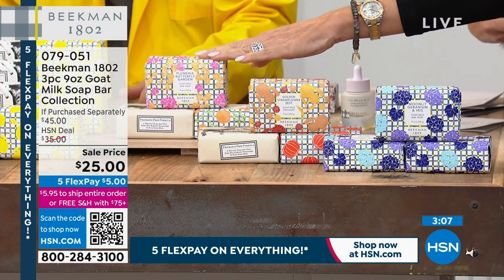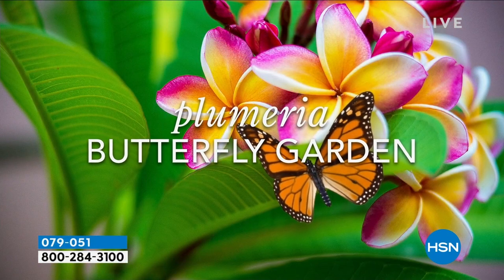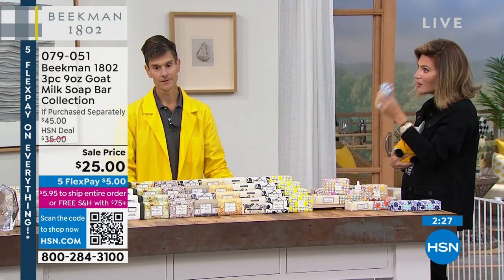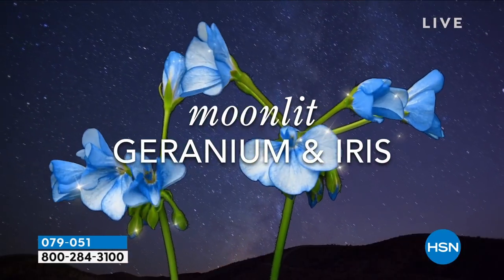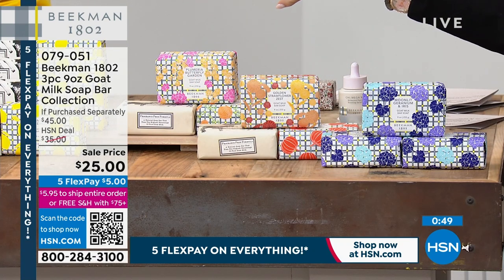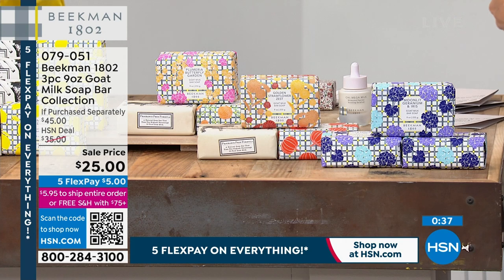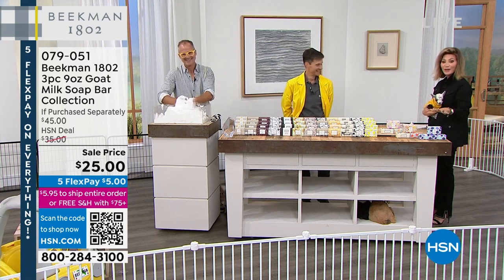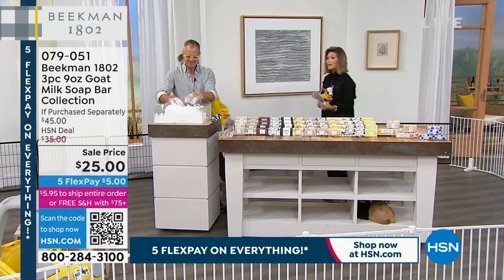Beekman 1802 3pack Moonlit Geranium Iris Soap Bars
Soap scented with notes of calming geranium that lay on a warm base of iris.

    (3) 9 oz. Goat Milk Bar Soaps in Moonlit Geranium   Iris

    Cleanses and moisturizes skin with a rich, luxurious lather